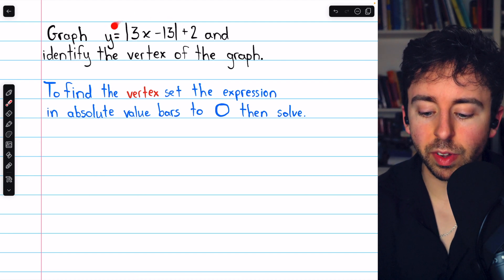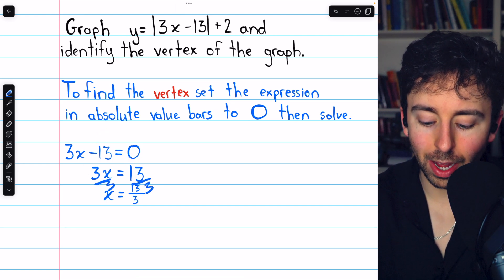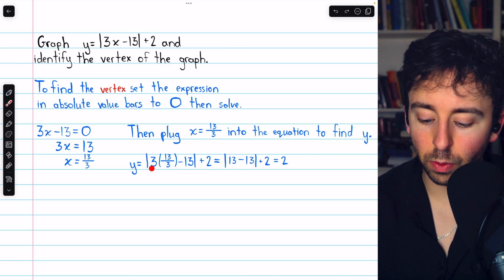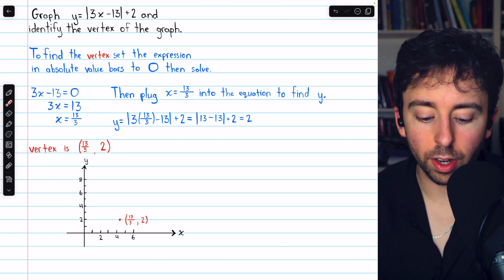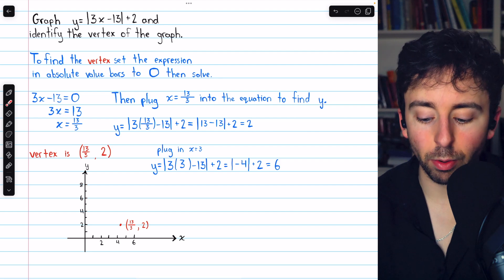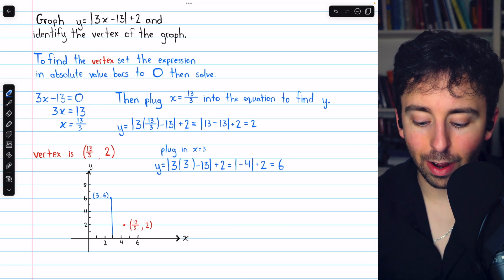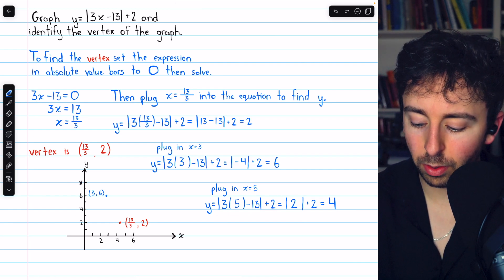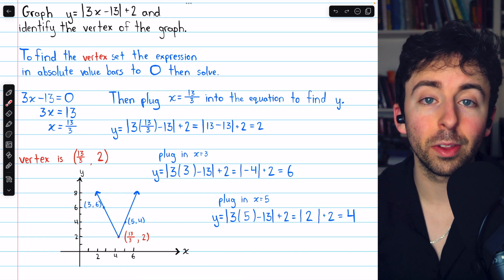Graph Absolute Value Equation and Find Vertex | Algebra 2 Exercises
We go over an example of how to graph an absolute value equation and identify its vertex. We do this by setting the inside of the absolute value to zero and solving to find the x-coordinate of the vertex. Then plug this in to find y. From there, we need only plug in a point to the left and to the right of the vertex, then sketch.